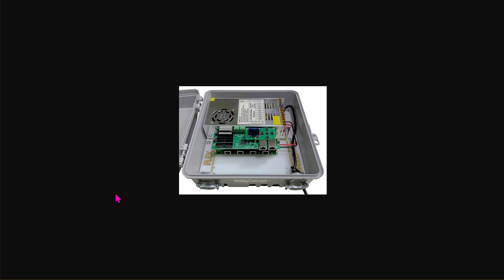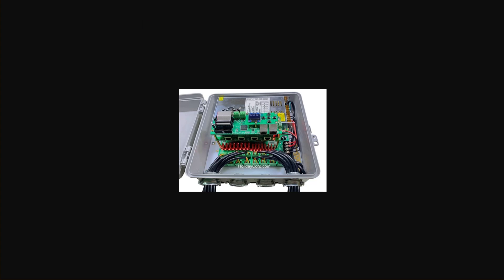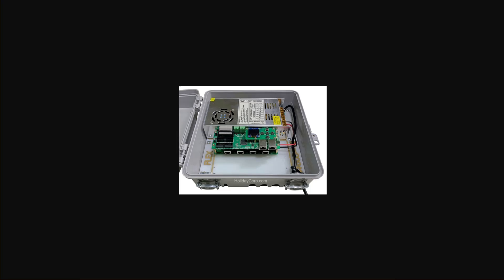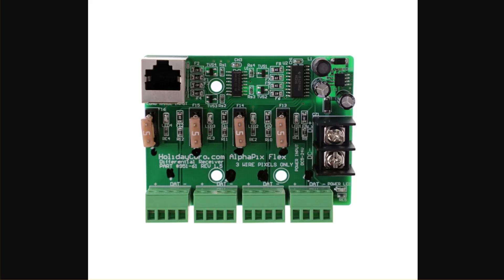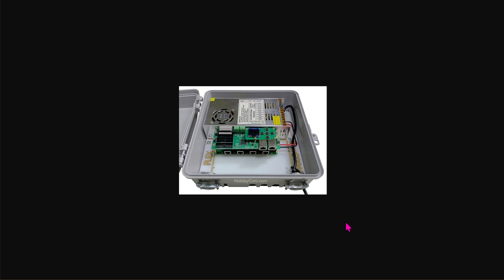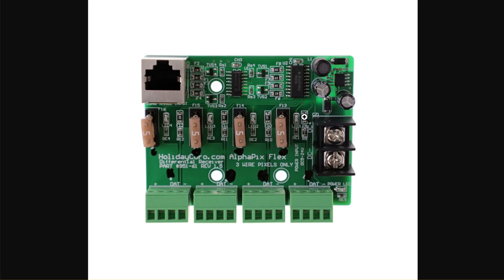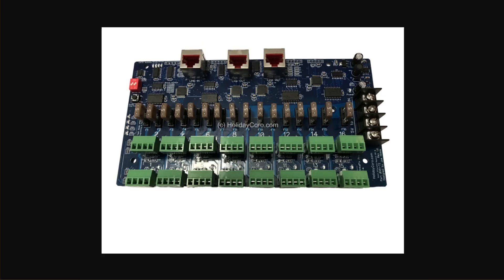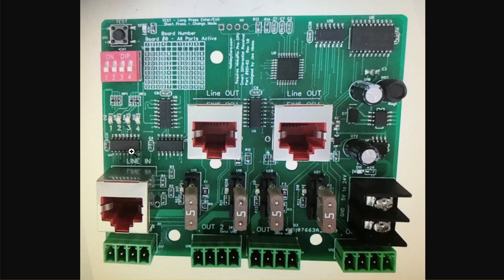OLD CONTENT: HolidayCoro Long Range Regular / Smart Overview Technology